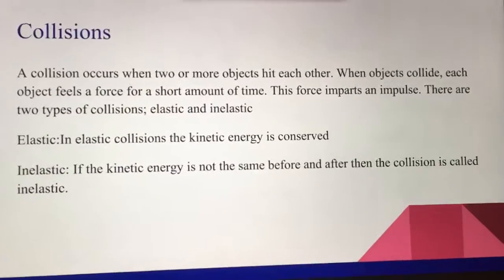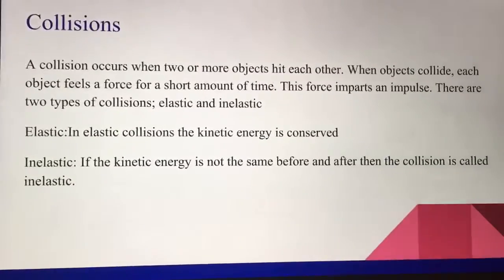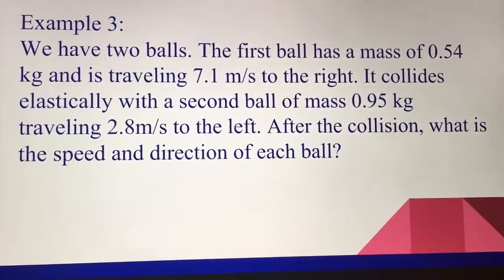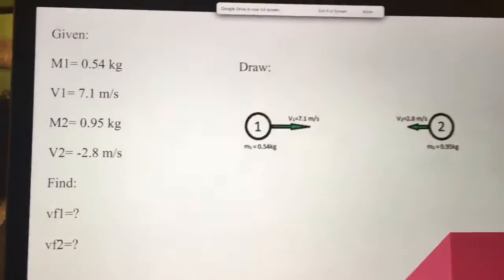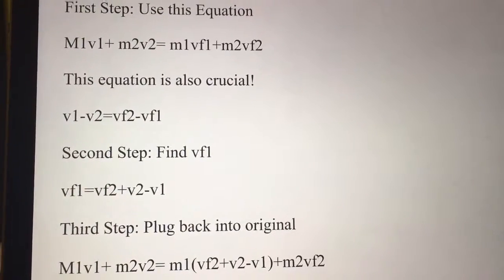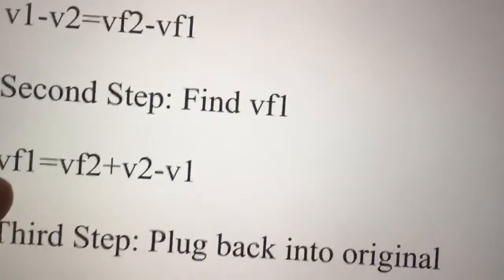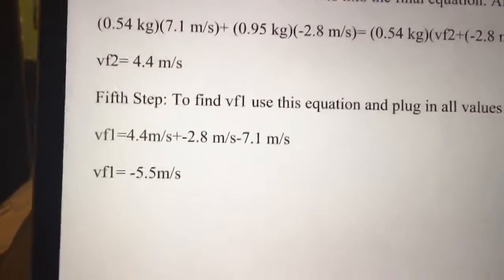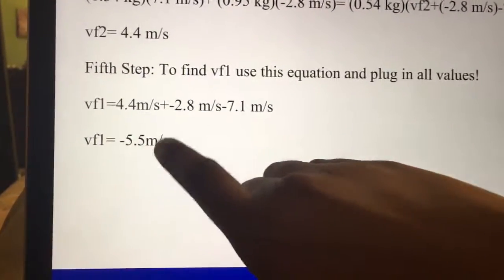Center of Mass, Impulse and Momentum and Collisions Part 3